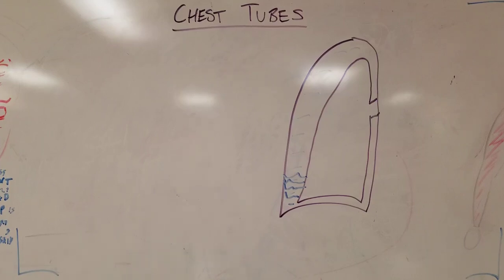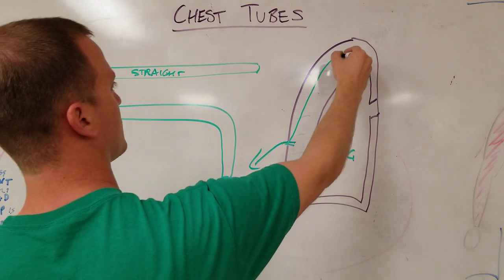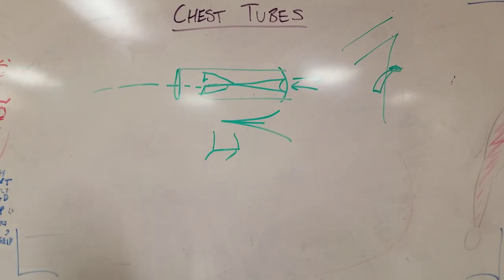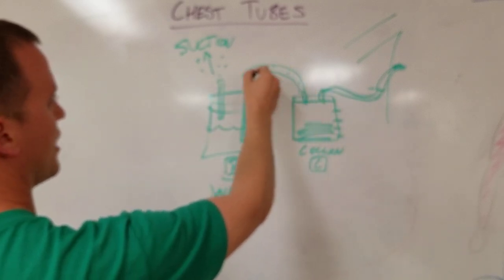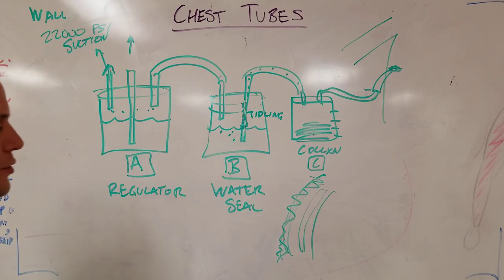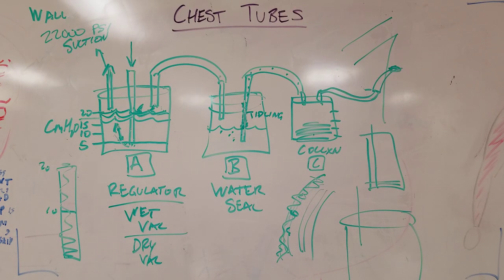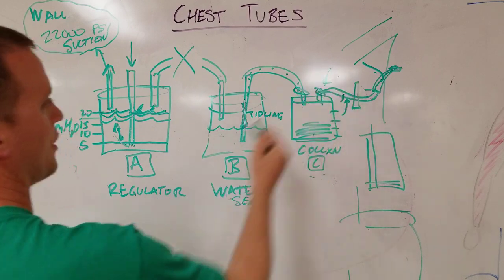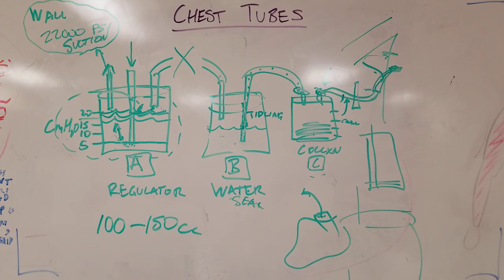How Chest Tubes Work (Tube Thoracostomies)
A brief overview of chest tubes, how they work, and how to manage/present them on rounds.

Check us out on Facebook for DAILY FREE REVIEW QUESTIONS and updates!